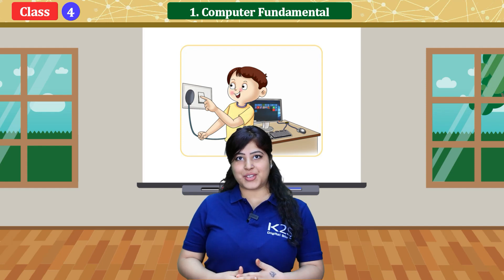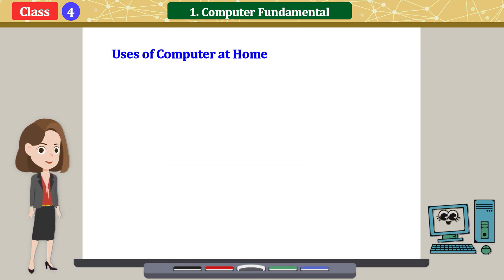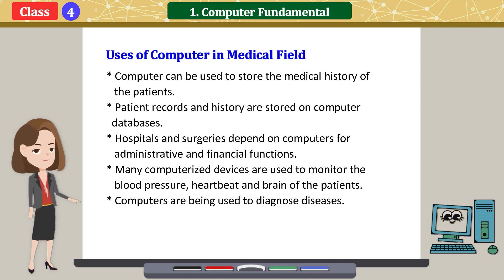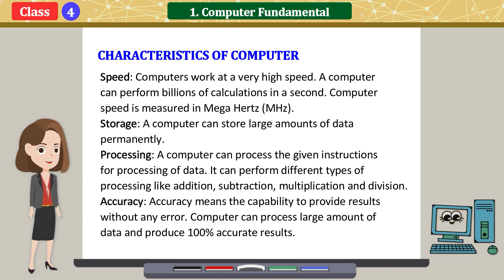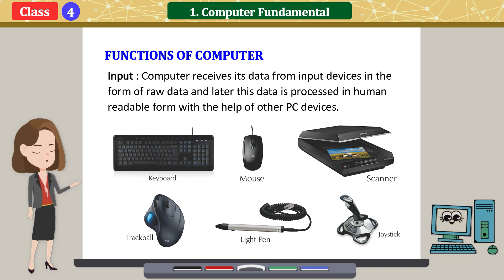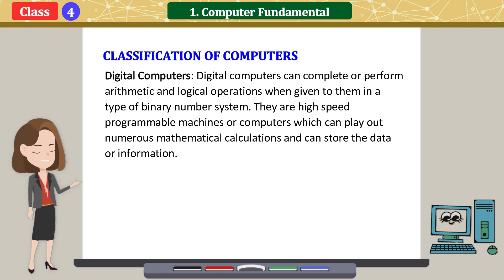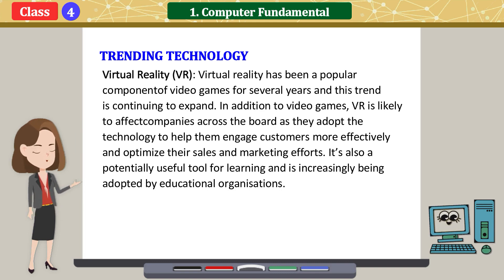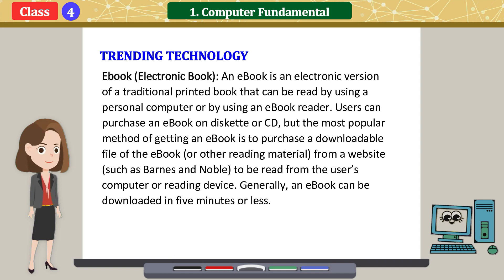Computer Fundamental || Class - 5, Chapter - 1 || LOGON Codes with Smartway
Title: "Computer Fundamental" - Class 5

Description: Welcome to Class 5 of our Computer series! In this video, we'll provide a gentle introduction to the fascinating world of computers, designed especially for beginners at the Class 5 level.

• Functions of Computers
• Classification of Computers
• Trending Technology